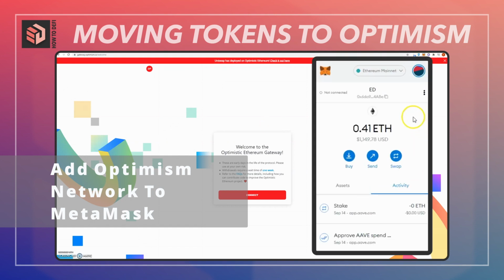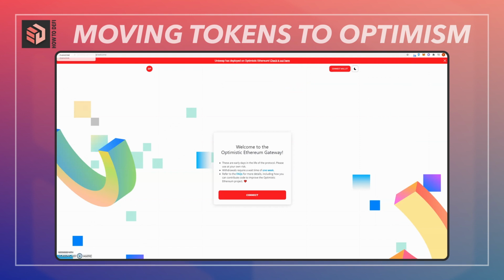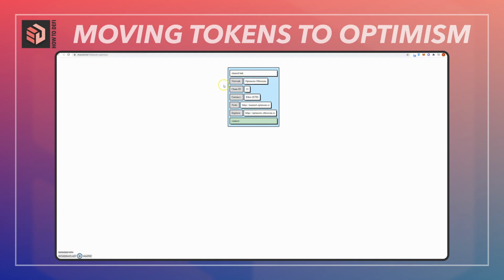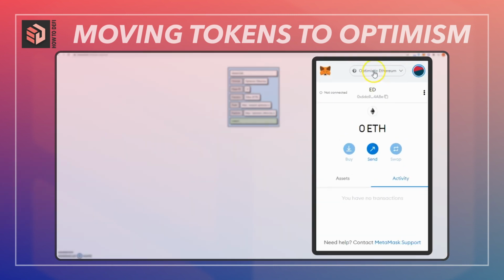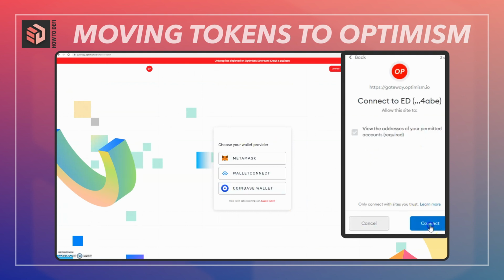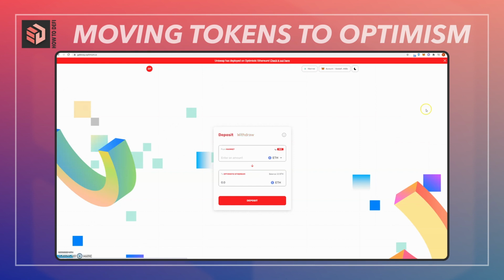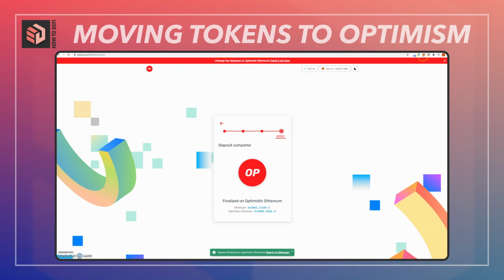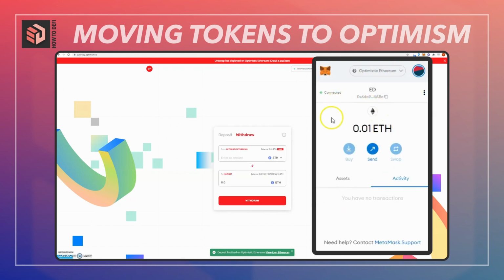EP 12 | How To Move Tokens To Optimism | How To DeFi With Kiefer Zang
NEW SERIES. We're spending money to teach you. Hope you like this new series.

New series alert! Many of you have been asking "Ok, I have the knowledge of this protocol. How in the world do I use it?" Then this series is for you. Introducing our new team member, Kiefer Zang, who will be showing you weekly videos of how to use these protocols.

In this video, Kiefer shows you how to use Optimism for quicker and more cost-effective transactions!